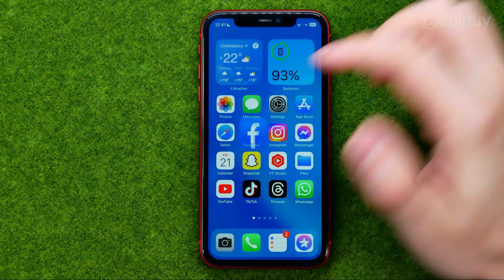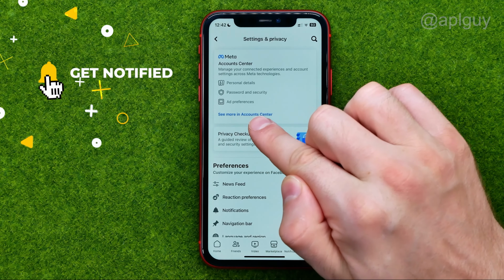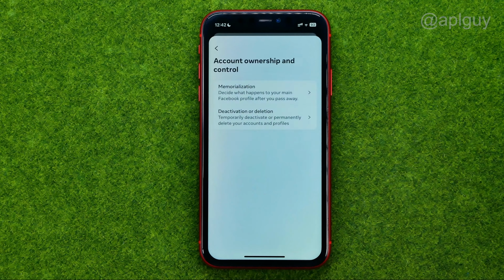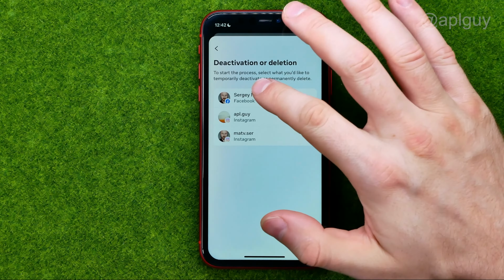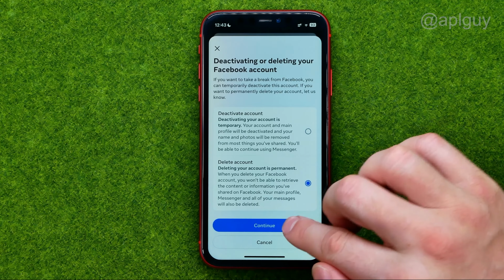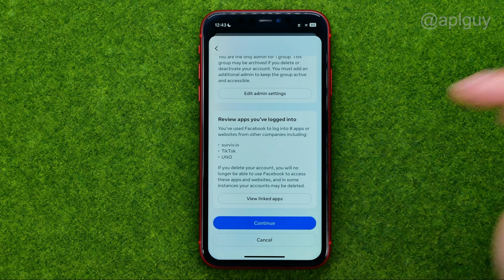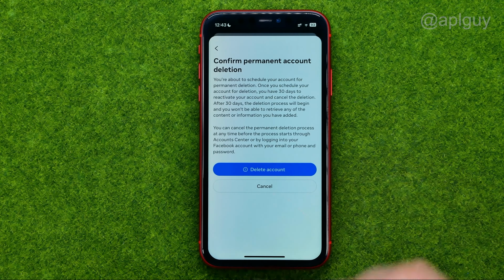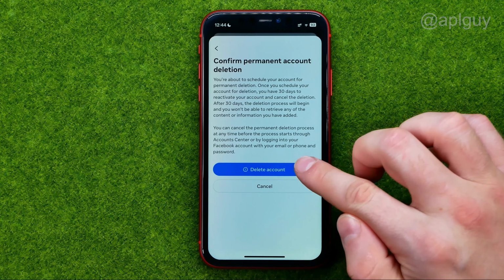How to Delete Facebook Account on Phone - Full Guide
If you are looking for a video about how to delete facebook account on phone, here it is!
In this video I will show you how to delete facebook account. Be sure to watch the video to the very end.
You will learn how to delete facebook account permanently. That's easy and simple to do from your phone.